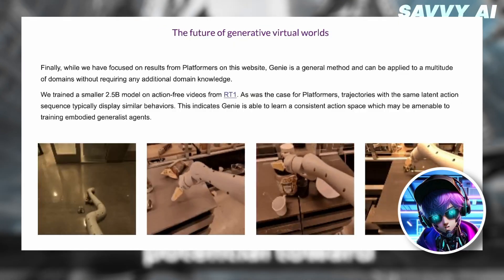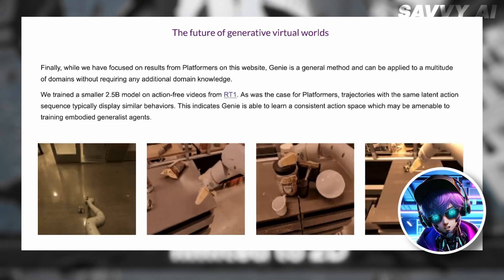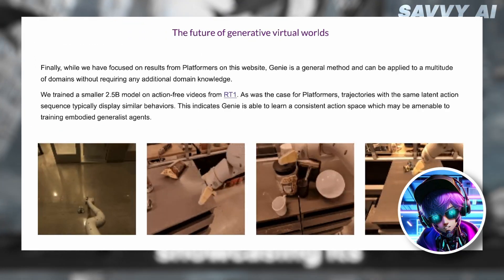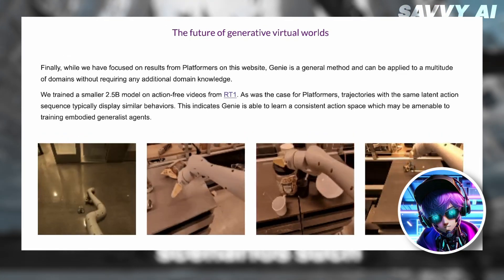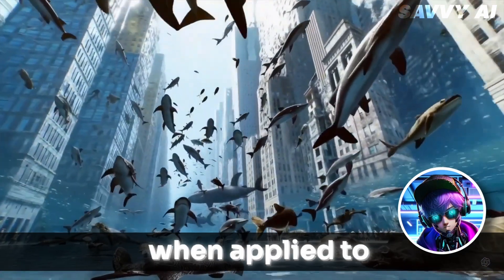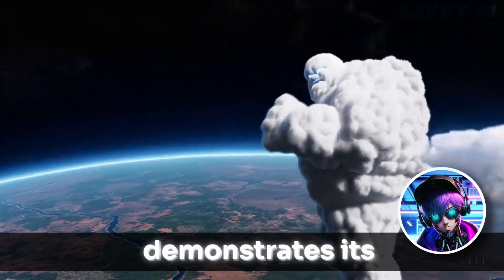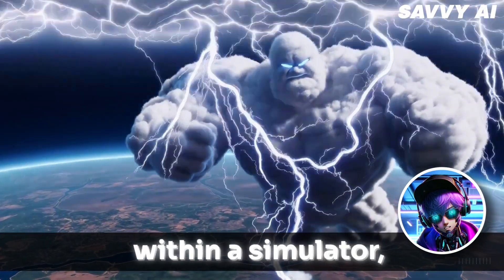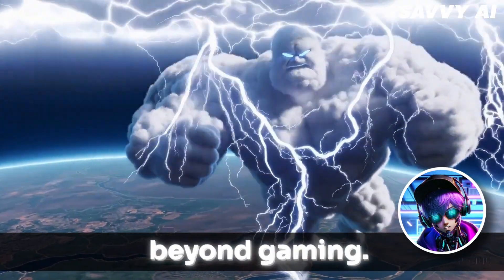The Genie AGI ICEBERG: Google Already Has AGI !!!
🌟✨ Dive into the Future of Gaming with Google's Genie AI! 🚀🎮✨

Hey, Tech Enthusiasts! 🌍💡 Ever wondered about playing a game that evolves from your imagination? Google's latest marvel, Genie, is here to transform your text into mesmerizing, fully playable AI games! 🎲🔮 With groundbreaking research, Genie introduces a revolutionary leap towards Artificial General Intelligence (AGI), offering a sneak peek into creating infinite, action-packed virtual worlds. 🌌🤖

👾 WHAT'S INSIDE:

• Discover Genie's magic: Transform text, images, or sketches into vibrant game environments! 🎨🌟
• Explore the technology behind Genie: A blend of creativity and cutting-edge AI, crafting interactive 2D worlds from your ideas. 🧠💥
• Unleash your creativity: From artwork to dynamic gameplay, see how Genie's latent action space brings your virtual adventures to life. 🌈✨
• Future of gaming and beyond: Dive into the potential of Genie in robotics and the vast universe of AGI. 🤖💡
• The bridge to AGI: Learn how Genie's world models are paving the way for intelligent, predictive AI systems. 🔮🌍

📌 WHY WATCH:

• Stay ahead in the tech game: Grasp the next big thing in AI and gaming. 🚀
• Ignite your imagination: See how your creative inputs can shape the future of interactive experiences. 🌈🎨
• Join the discussion: Share your thoughts on AI's transformative potential and engage with a community of forward-thinkers. 💬🌐

🔗 LINKS & RESOURCES:

• Dive deeper into Genie's tech
• Follow us for more updates and insights into AI's evolving landscape. 📱💻

TIMESTAMPS:

00:00 - INTRODUCTION
00:49 - FOUNDATIONAL WORLD MODELS
02:40 - LATENT ACTION SPACE
04:26 - GENIE'S POTENTIAL
05:21 - GENIE'S FUNDAMENTALS
06:48 - AI AGENTS
08:08 - RAPID PROGRESS IN AI
08:55 - FUTURE SPECULATION
09:44 - GENIE AND YOUR IMAGINATION
11:02 - INTEGRATING AI TOOLS
11:52 - CONCLUSION